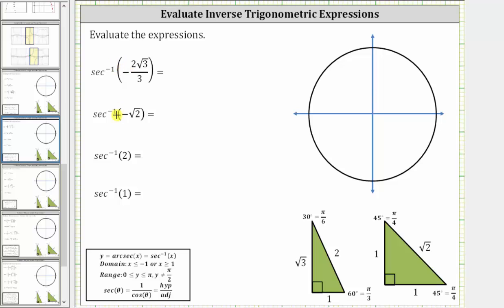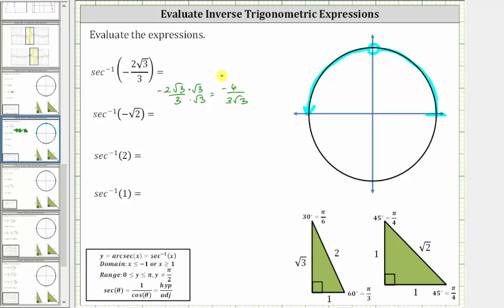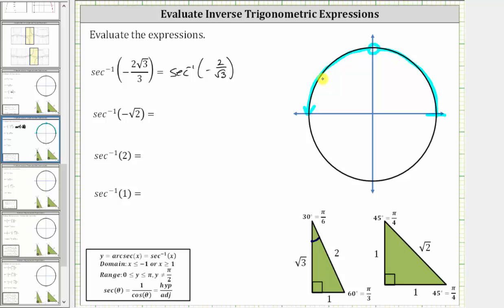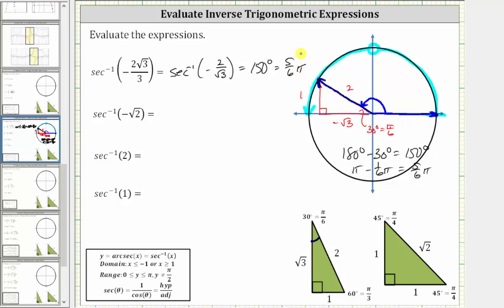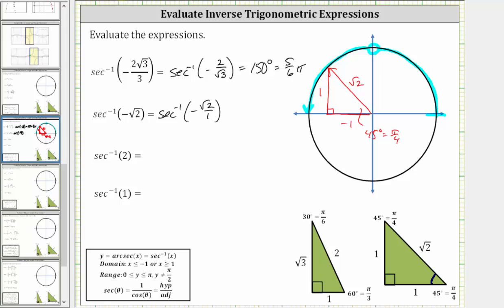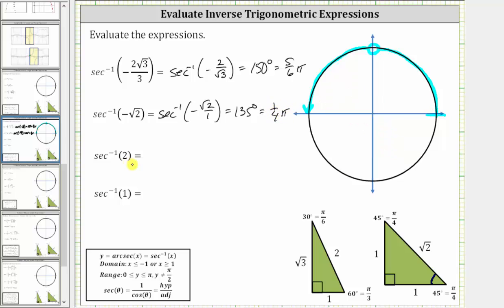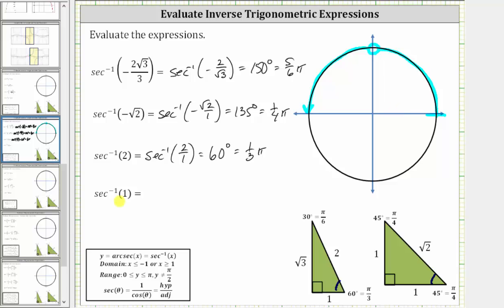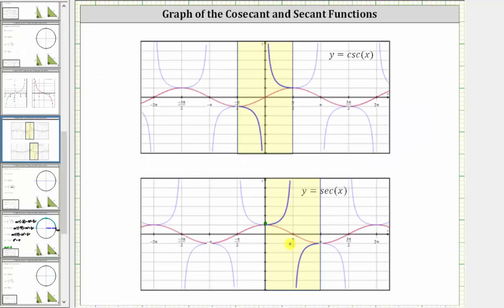(New Version Available) Evaluate Inverse Secant Expressions Using Reference Triangles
At 6:06 135 degrees = 3/4pi radians, which I wrote in error.

This video explains how to use reference triangles to evaluate inverse trigonometric expressions.